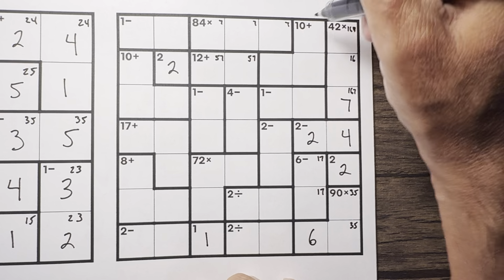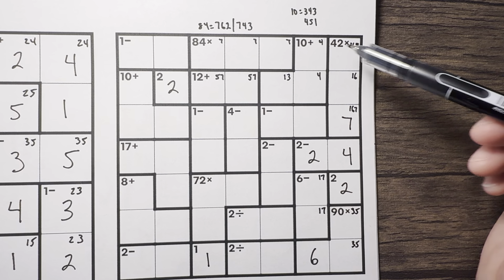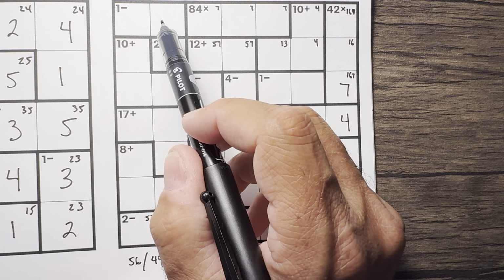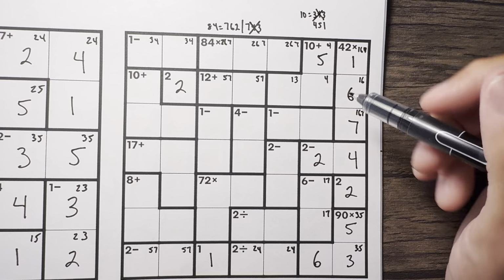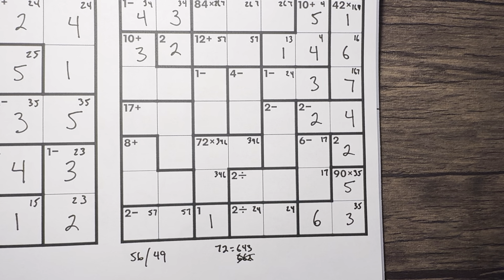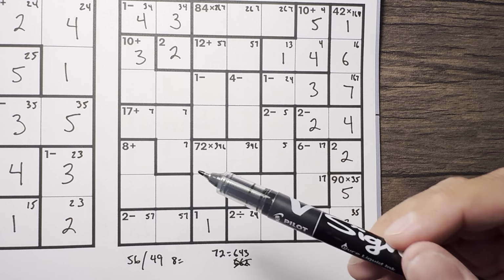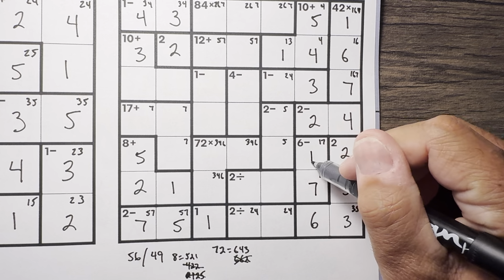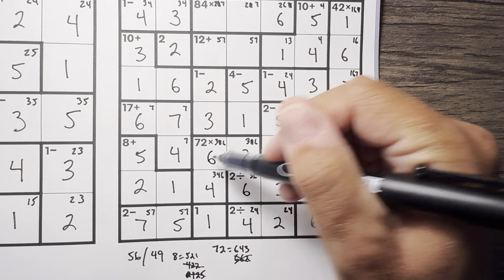July 20th, 2025 - 7x7 KenKen - New York Times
Hi all - Getting these videos up a litter later than normal, as I was out significantly past my bedtime last night, and I had to wait until my brain was functional once again.  Two fun puzzles - not too bad, but I got to use our new favorite trick again in the 7x7!